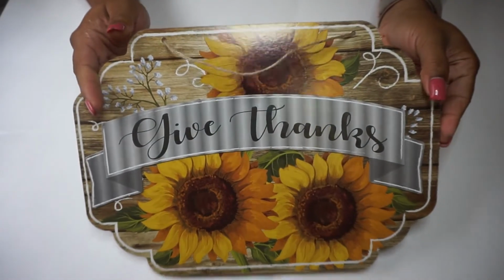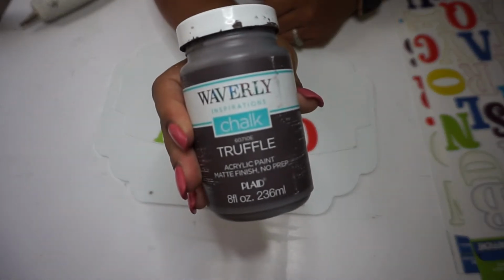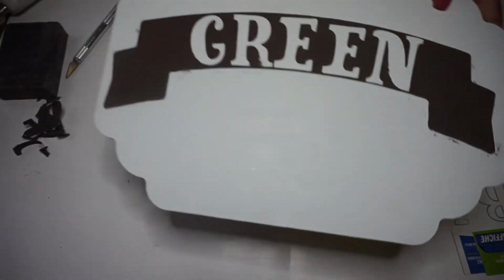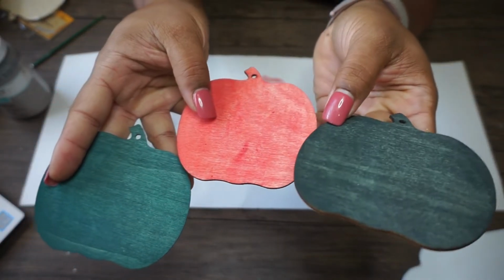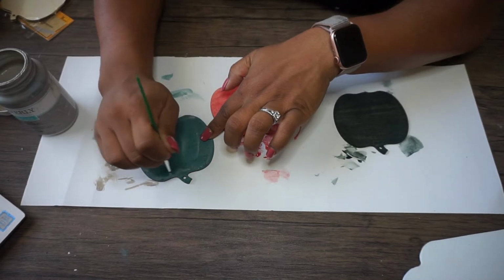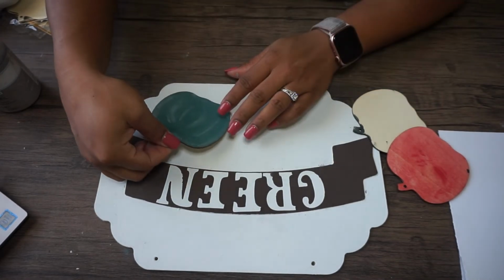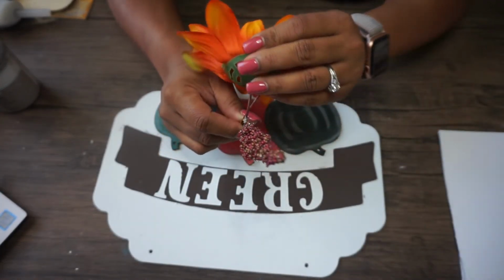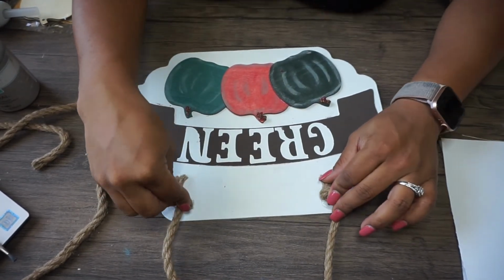🍂Dollar Tree DIY | Personalized Fall Sign | Fall Decor🍂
Hey Dolls!

I hope all is well! Today I'm starting off with my Fall Decor series and hope that you continue to spend some time with me each week. Today I have a personalized sign that can be interchanged for every season.

Products used
Dollar Tree;
fall sign
pumpkin wood ornaments
letter stickers
nautical rope

Walmart;
Waverly chalk paint - Truffle, Mineral, Moss, Agave, Crimson